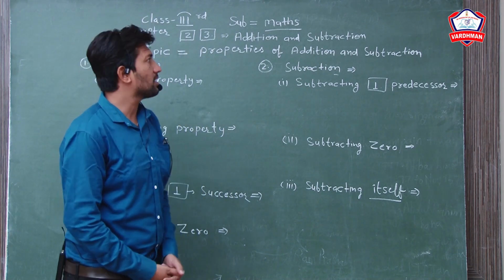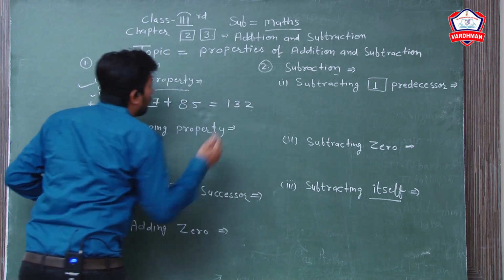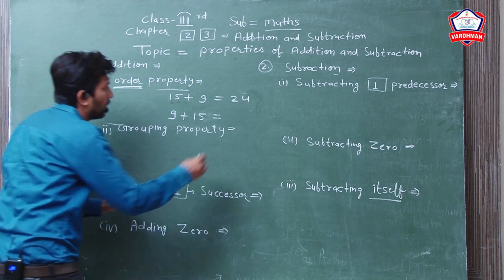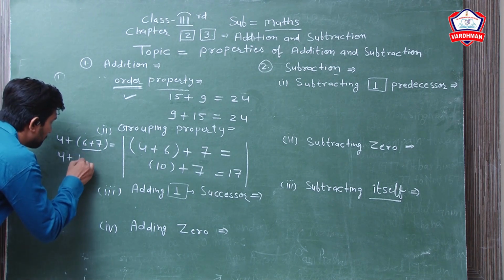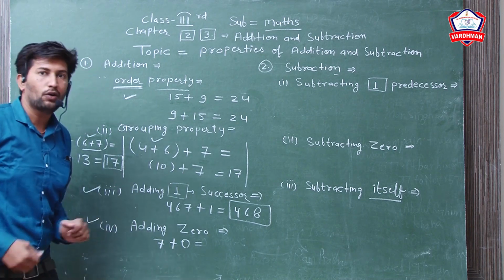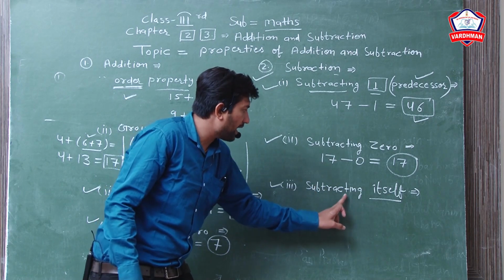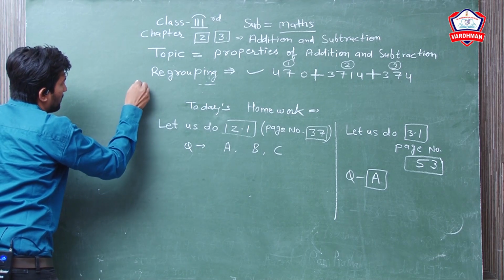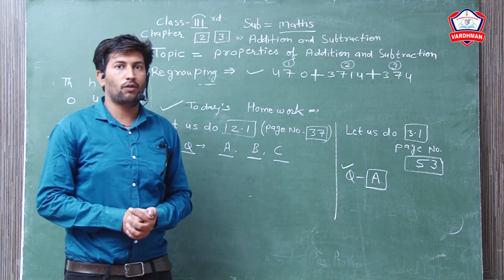Class - 3rd II Subject - Maths II Chapter - 2,3 Addition And Subtraction